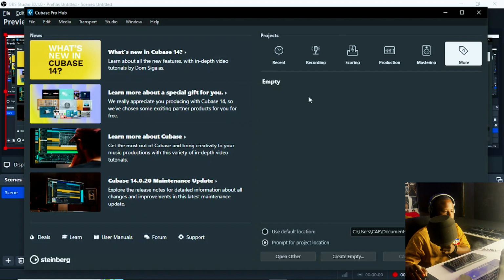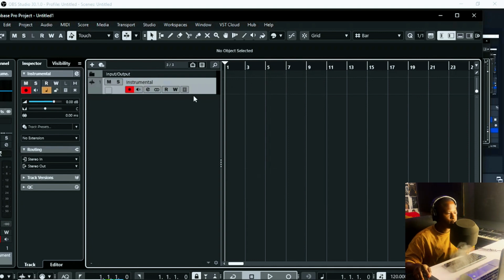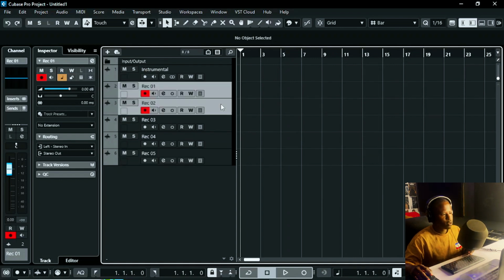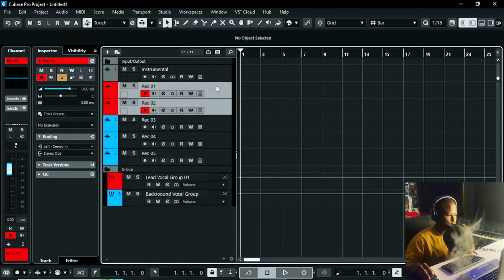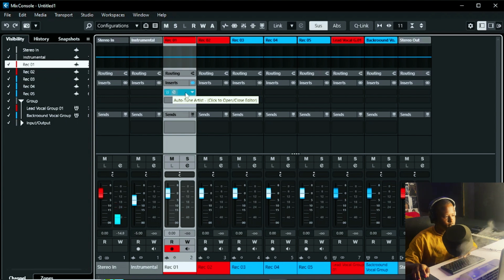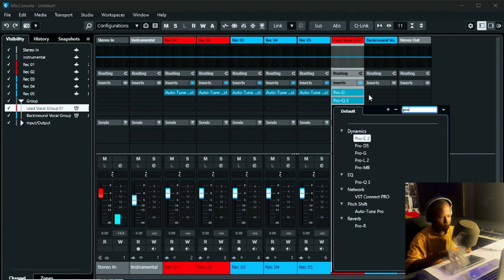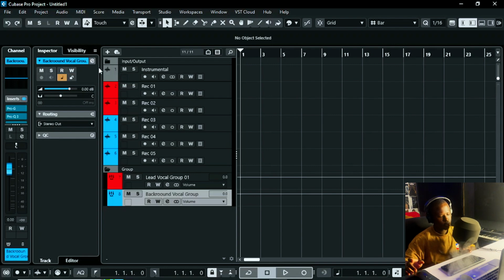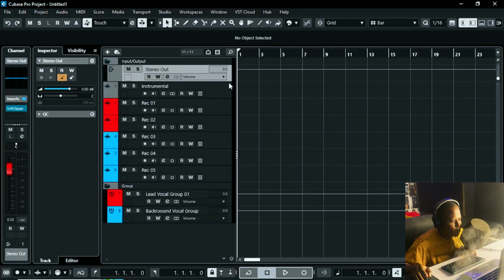How to create a recording template on Cubase 14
Quick Cubase 14 Tip. How to create your own recording template.